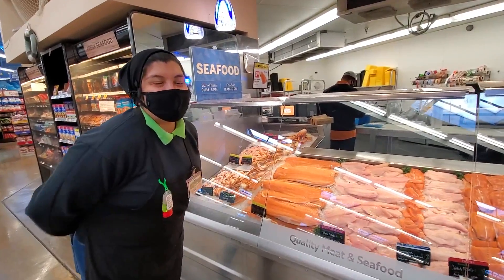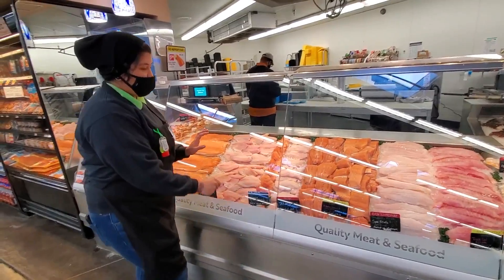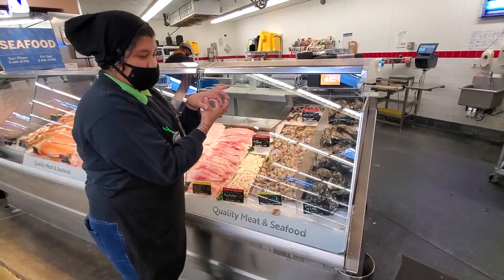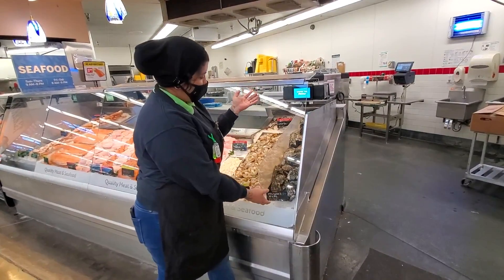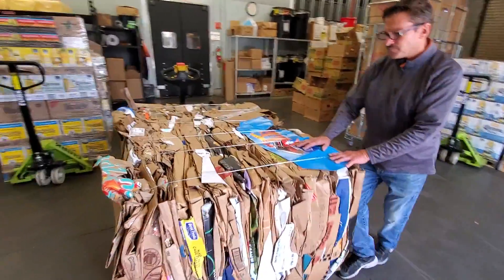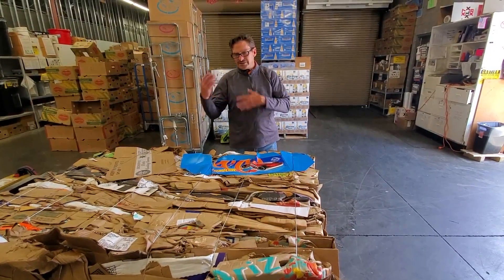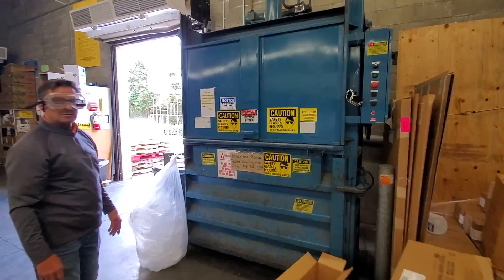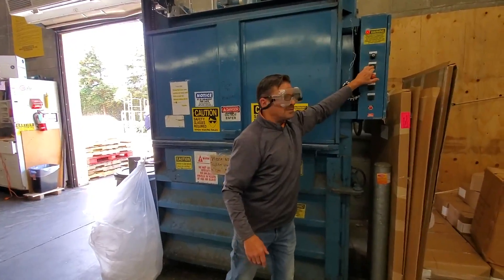Save Mart Virtual Tour-Field Trip